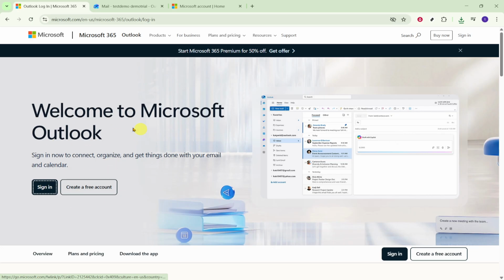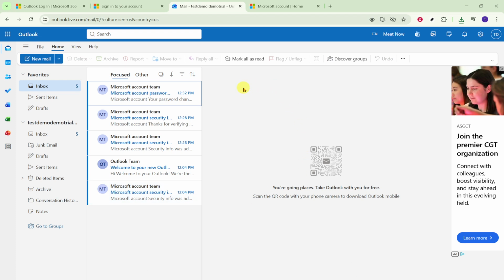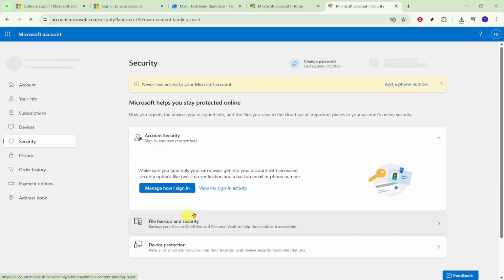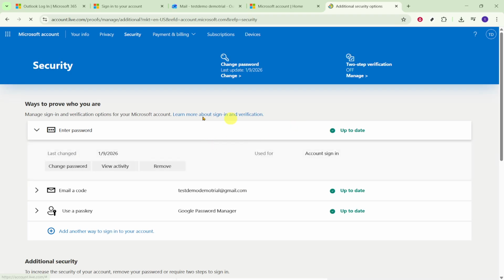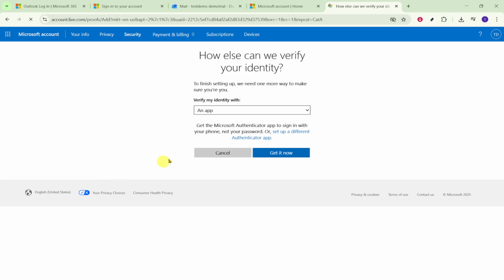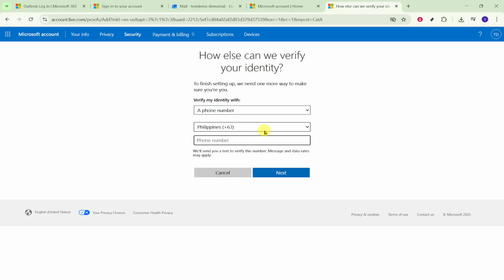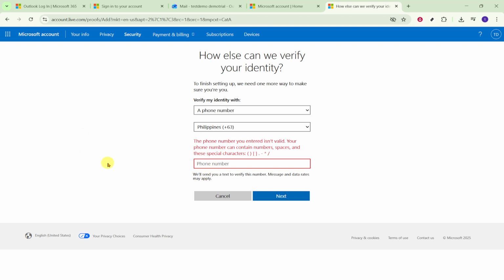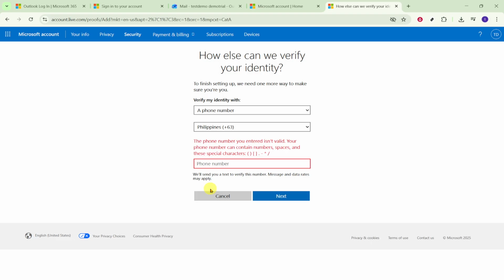How To Change Hotmail Verification Phone Number (2026) (Complete Guide)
This complete guide shows you how to update your Hotmail security phone number through your Microsoft account settings in 2026. If you need to change your Outlook verification number or update your Hotmail account recovery phone, this tutorial is beginner-friendly and easy to follow.

We’ll walk you through Hotmail security settings, explain how Microsoft account phone number verification works, and show you how to change your Hotmail verification phone number safely. This is helpful if you’ve changed your phone, lost access to your old number, or want to improve your Hotmail account security.

By the end of this video, you’ll know exactly how to update your Hotmail verification phone, manage Outlook security phone numbers, and keep your Microsoft account protected.